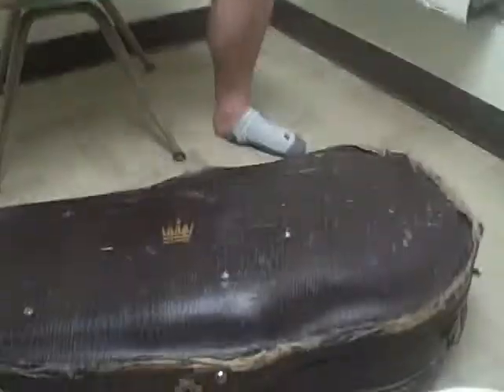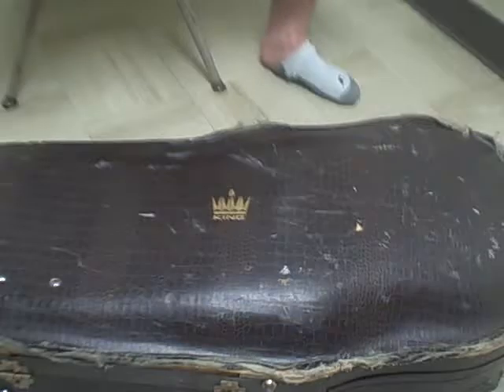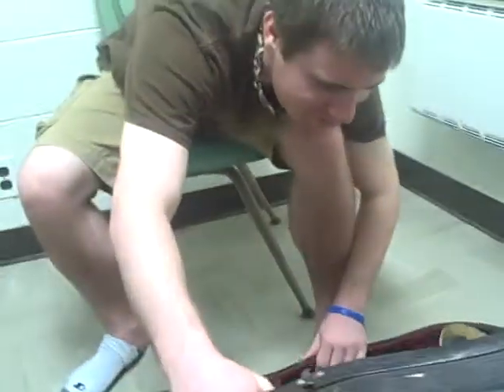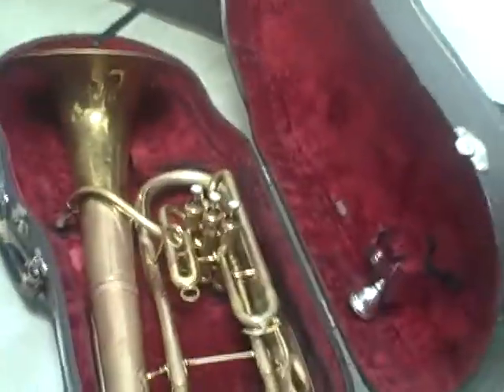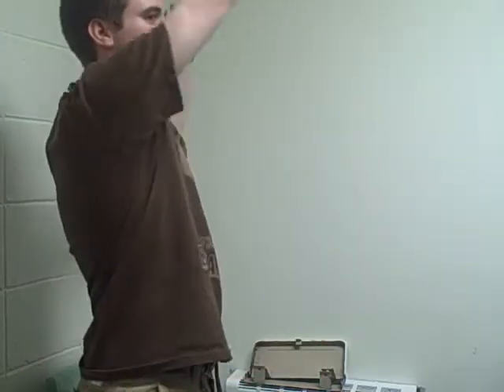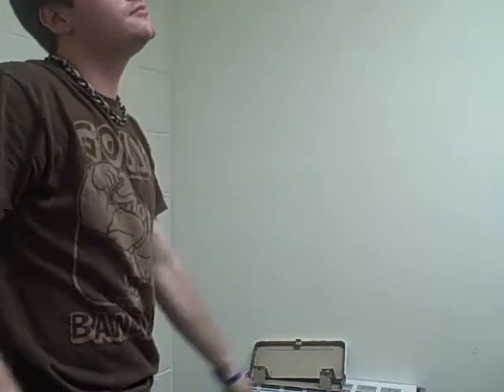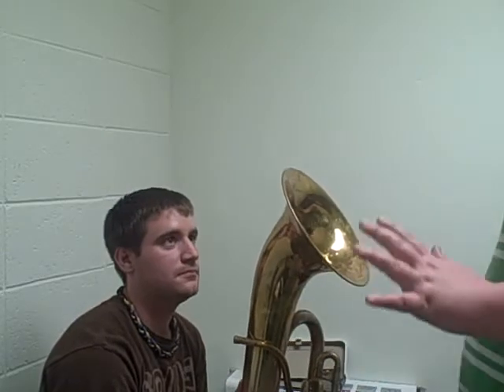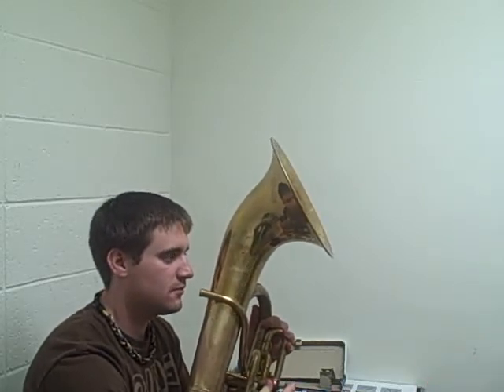Teaching Timmy to Play the Baritone Part 1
I teach Timmy Roebuck a first lesson on the Baritone